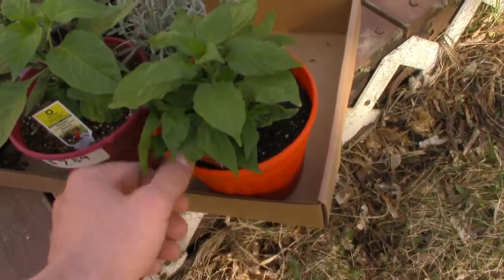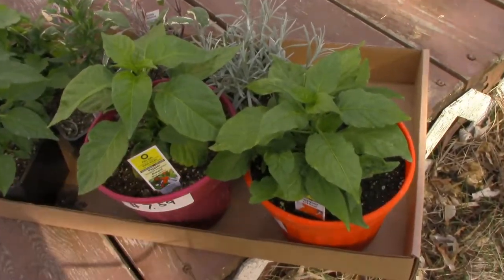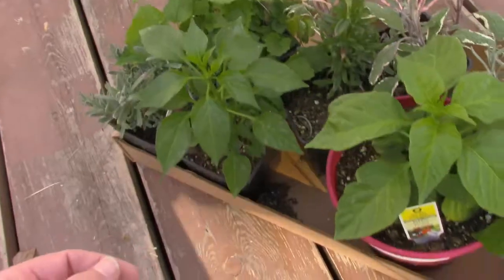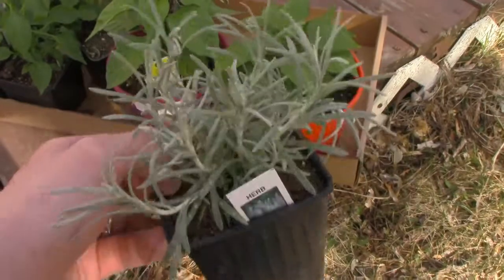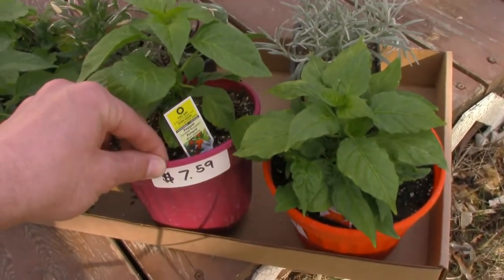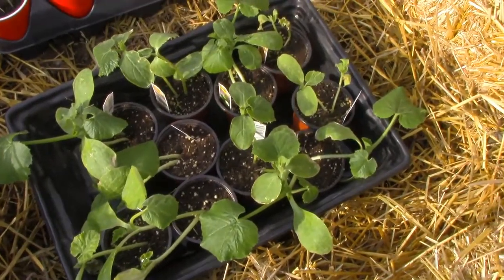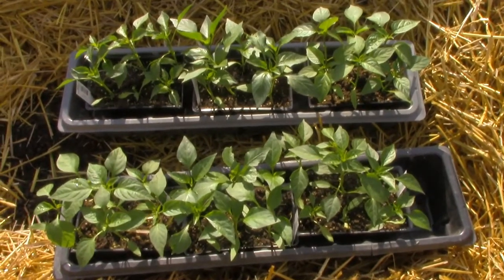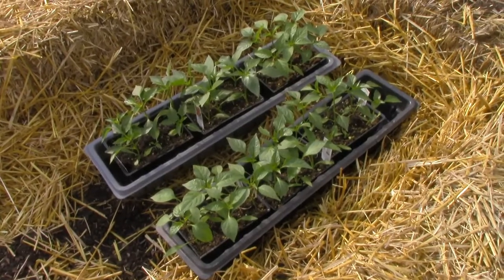Hot Peppers for 2021 plus a Mount Royal Plum for the Yard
Hello everybody and welcome!  I'm pleased to share that the gardens will not be completely without super hot peppers after all, I found both a ghost and a Trinidad scorpion at a nursery today and simply had to bring them home.  I'm thrilled to discover that a lovely little curry plant made its way home today as well, if I had known those were there odds are good I would have gone ahead and bought far too many of them as well.  The reason we actually went shopping in the first place was to pick up a new fruit tree for the yard and this year we've selected a lovely Mount Royal plum.  From what I understand, this is a self fertile variety of a European plum so we should get wonderful dark purple gems from this one day!  What's not to love about a fresh plum, ripe off the tree?  We also were able to grab a black currant variety and a Romeo cherry to go with our lonely Juliet, maybe now we'll get some better fruit numbers from that beauty ...
That's about it from the gardens today my friends, I wish you all a wonderful evening.  Happy gardening and blessed bee!